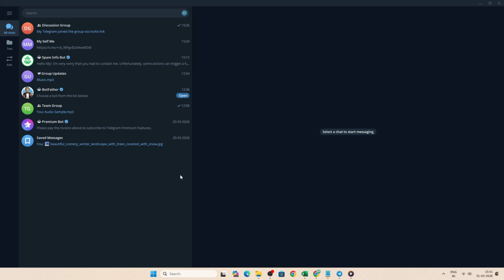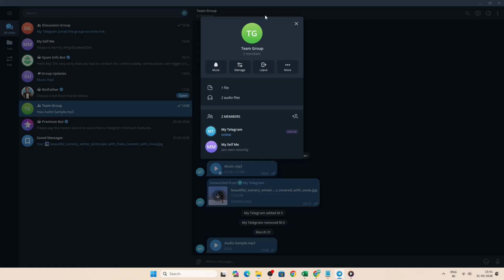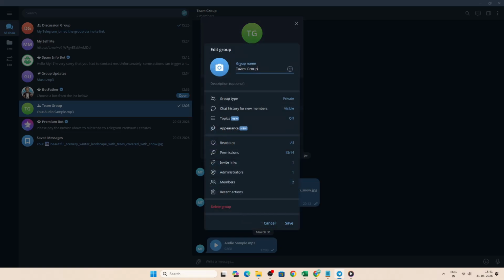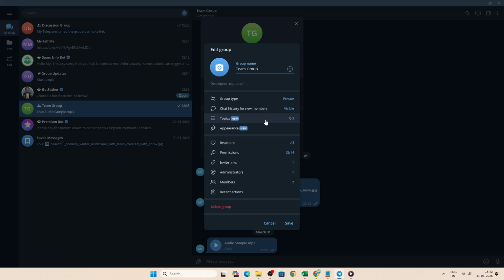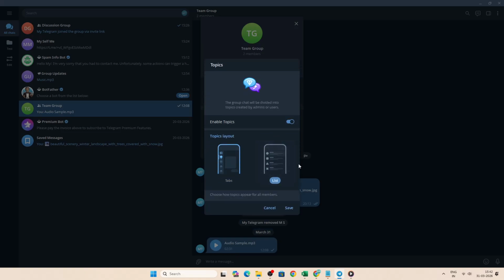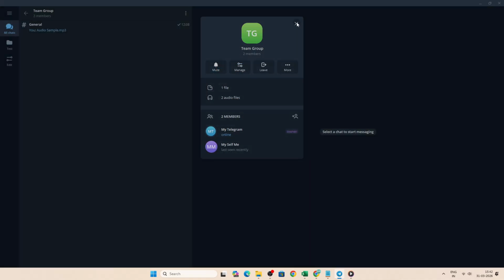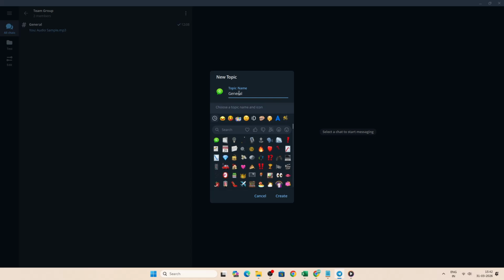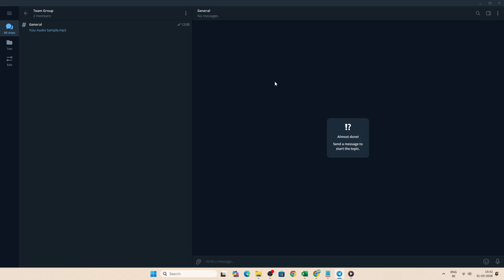How To Create A Telegram Group With Different Topics (Step By Step)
Learn how to create a Telegram group with different topics and organize your Telegram community with this easy step-by-step guide. This tutorial covers the Telegram Topics feature to help you manage large groups and improve navigation for your members.